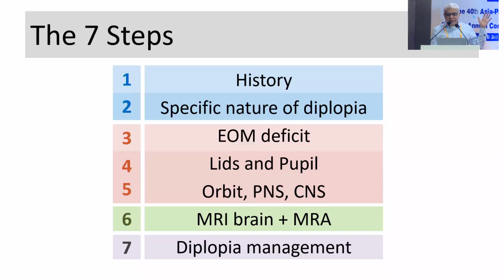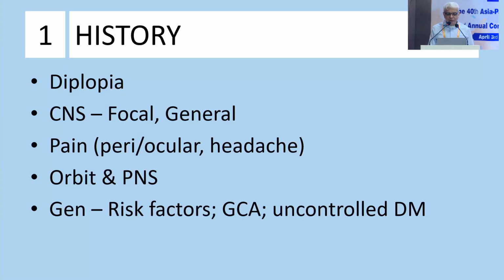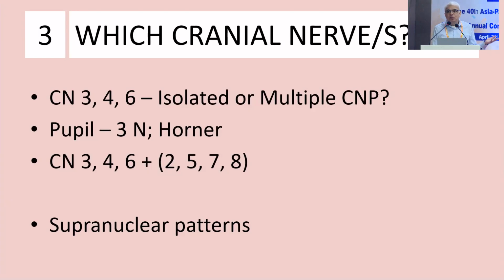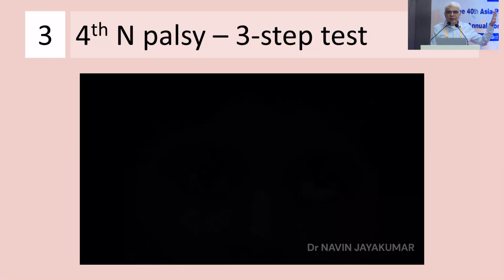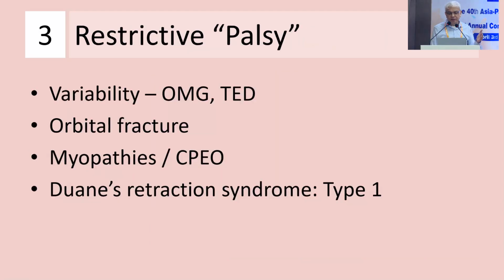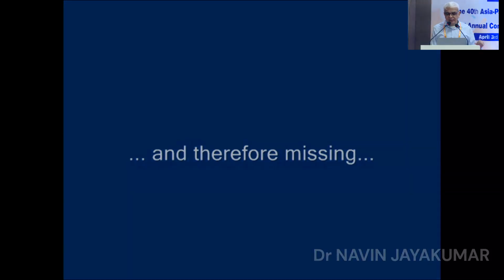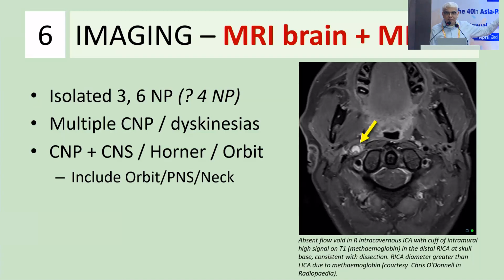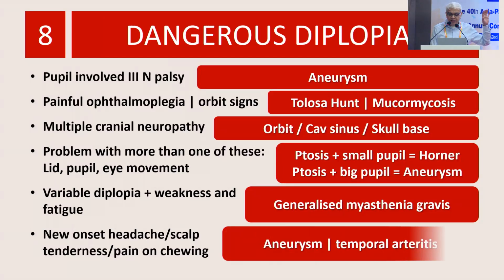AIOS2025 GP98 T Dr Navin JAYAKUMAR Approach to a Patient with Diplopia 2